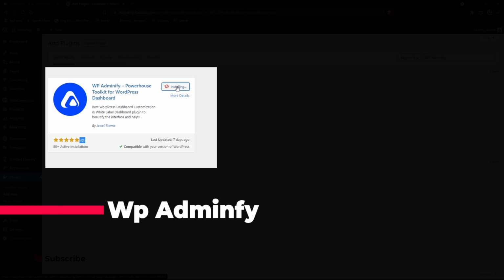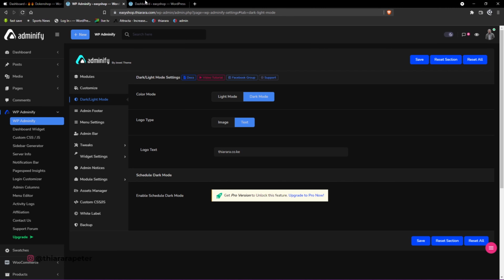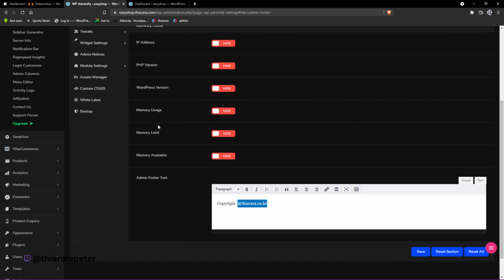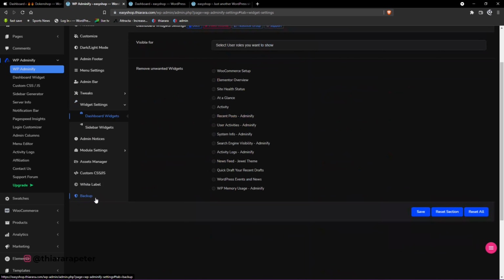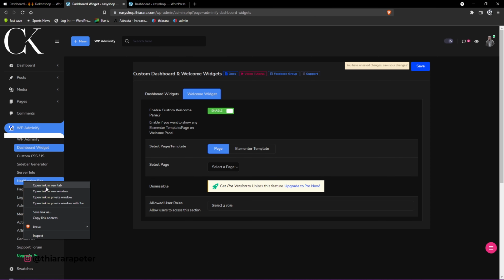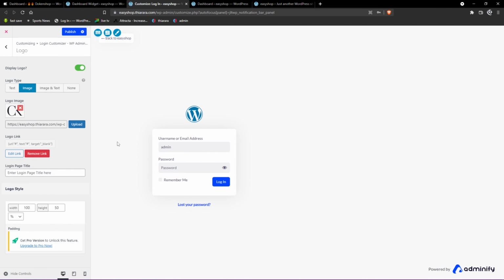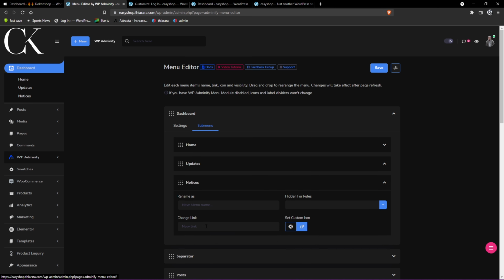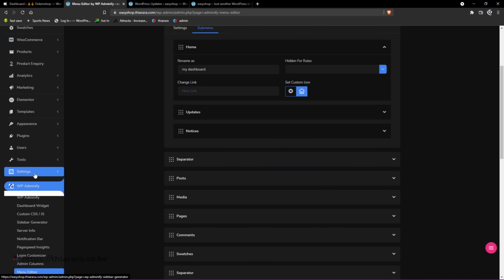customize WordPress backend dashboard ( Custom admin backend Panel ) - Wp adminify tutorial.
Learn how to create a custom WordPress dashboard. With wp adminify you'll be able to create custom admin dashboard (custom admin backend panel) for free in just a few minutes. Create Custom WordPress Dashboard Theme ( Custom admin backend Panel ) - Wp adminify tutorial.